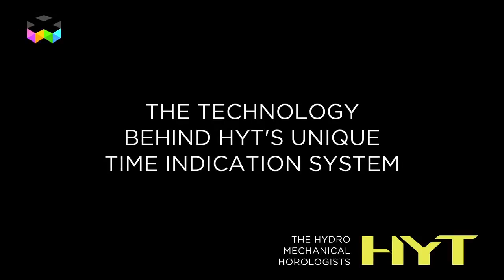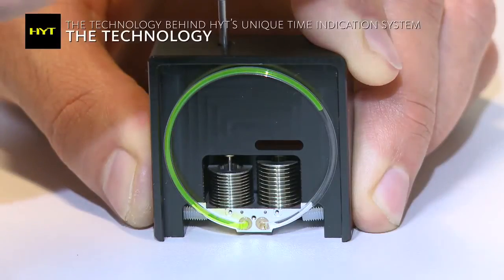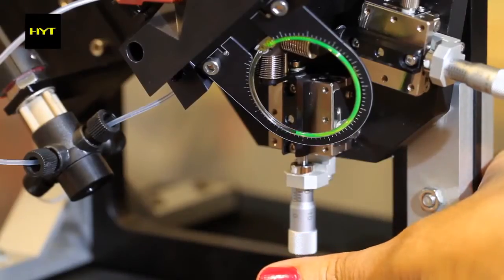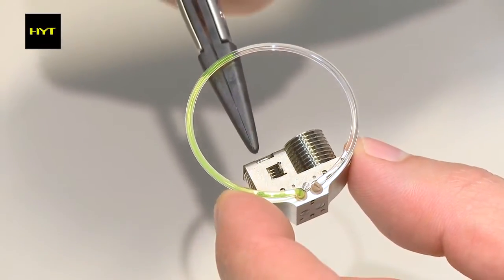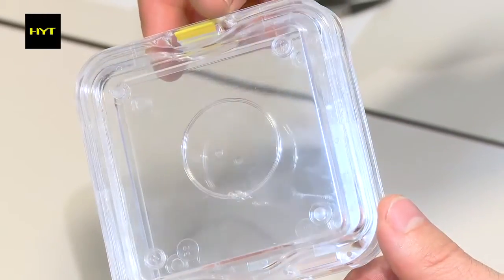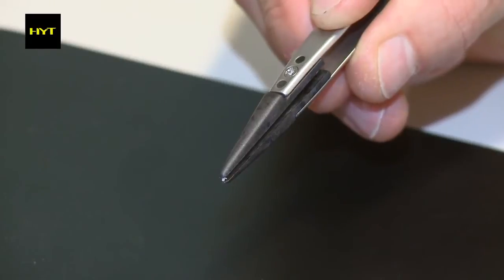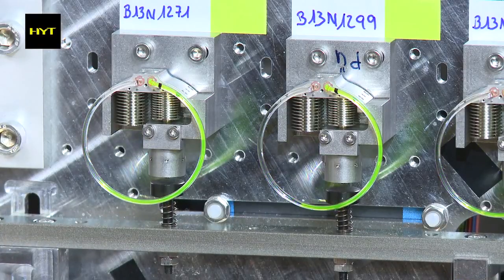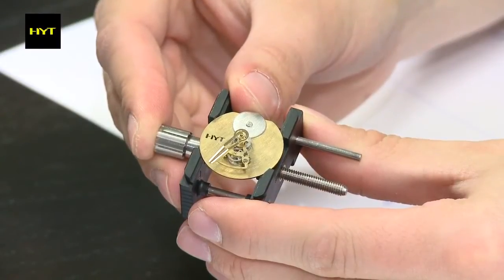Montres HYT : plongée dans la technologie de la montre hydromécanique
Une plongée dans la technologie géniale de la montre hydromécanique de HYT.